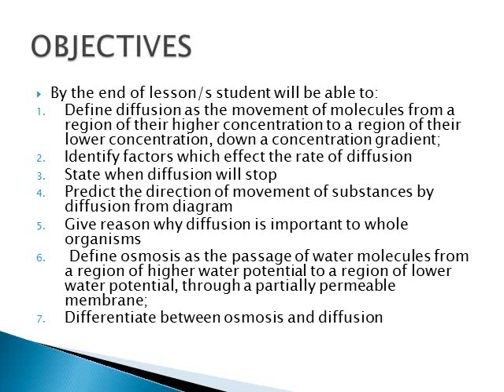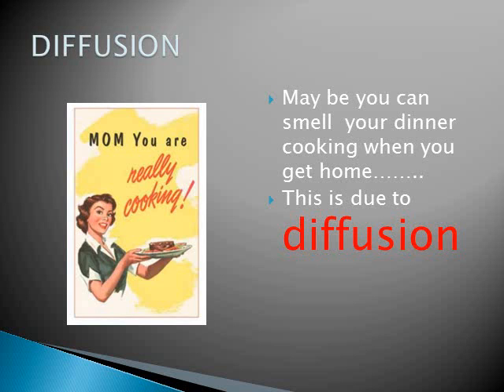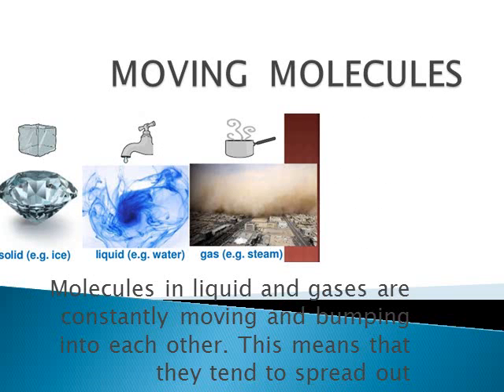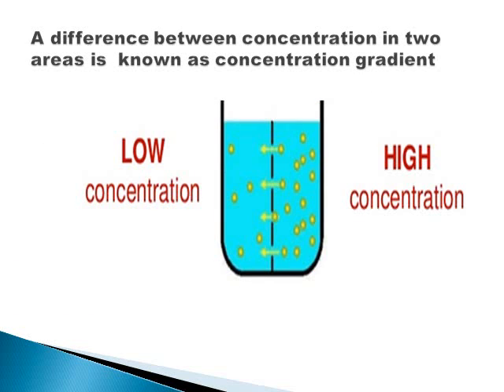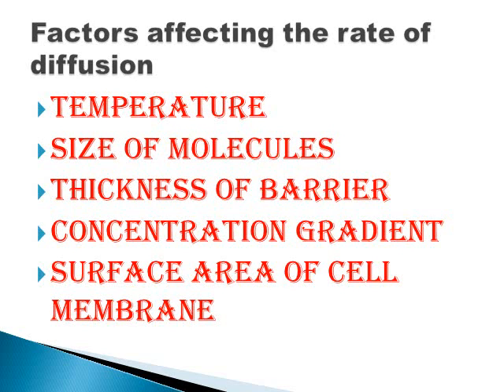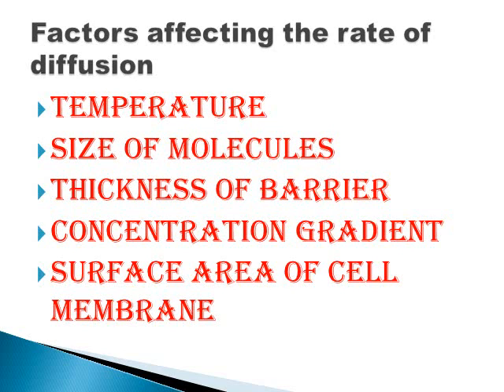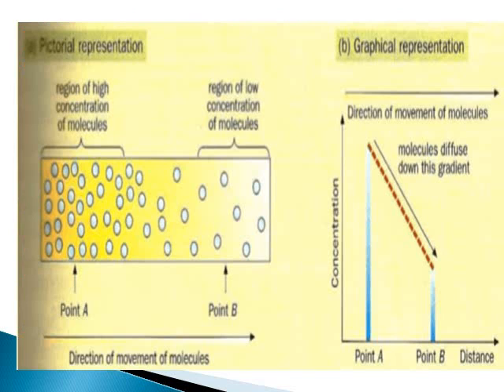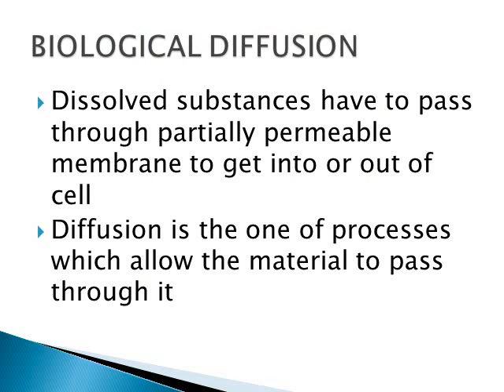WEEK 3 20 APRIL TO 24 APRIL 2020CLASS C1 BIOLOGY LESSON 1part 1